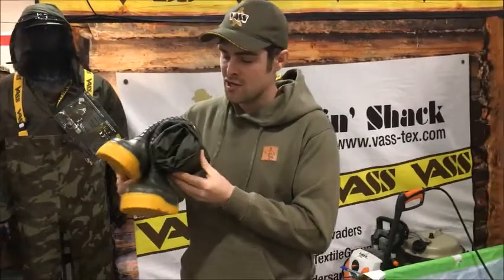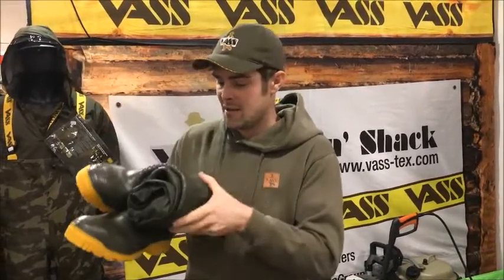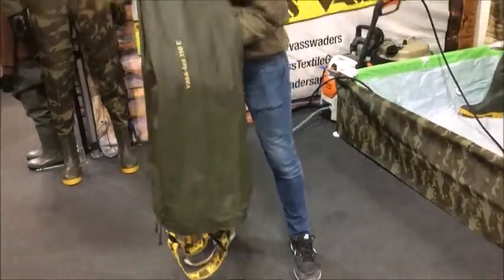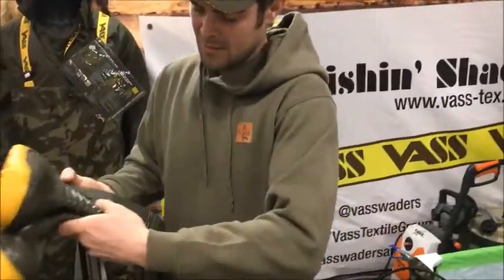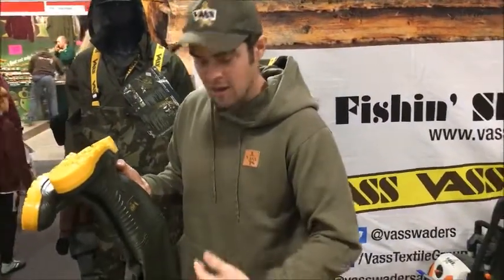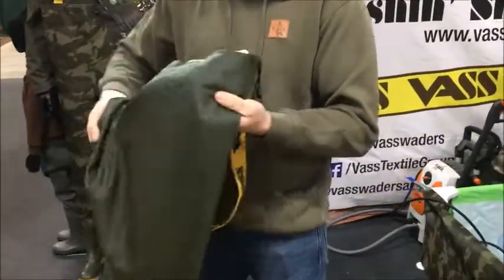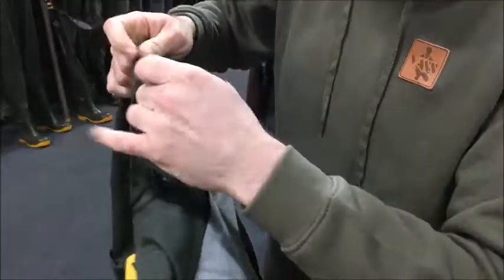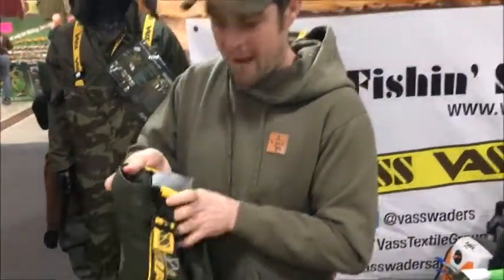Vass-Tex 350E (400E) 'lightweight' fishing wader intro by Jimmy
Carp Angler Jimmy explains some of the features he likes on the new 'Vass-Tex 350E Lightweight chest wader' which will be launched in Spring 2019. Available through most good fishing shops.

Update Jan 2023. The Vass-Tex 350E Lightweight fishing Wader has been updated to the Vass-Tex 400E model,